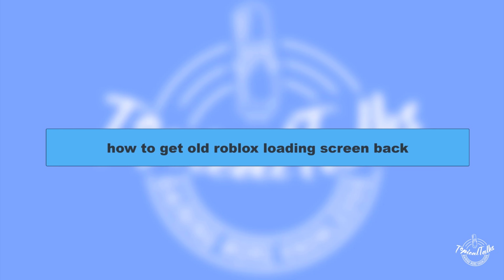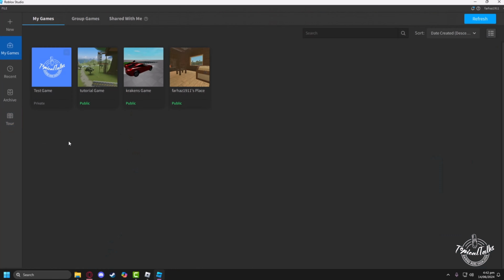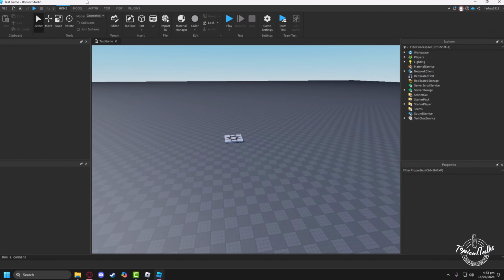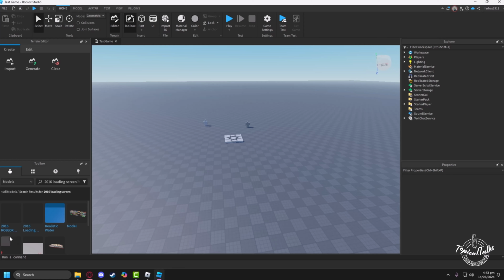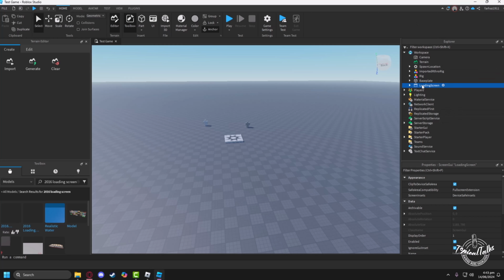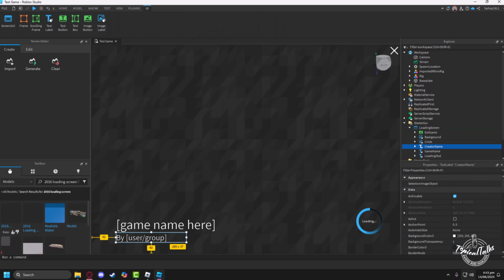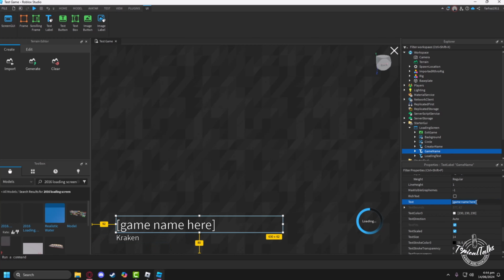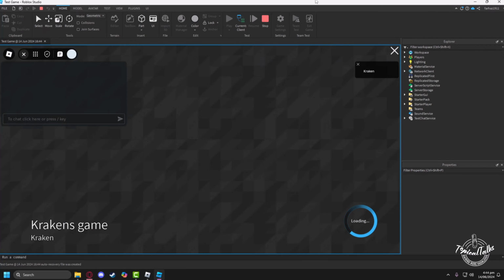How to get old Roblox loading screen back (Quick & Easy)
Learn how to get the old Roblox loading screen back with this quick and easy tutorial. Bring back the nostalgia with just a few simple steps!

How to get old loading screen in Roblox?
How to get Roblox old ui back?
How to make Roblox old again?
How do I go to older versions of Roblox?